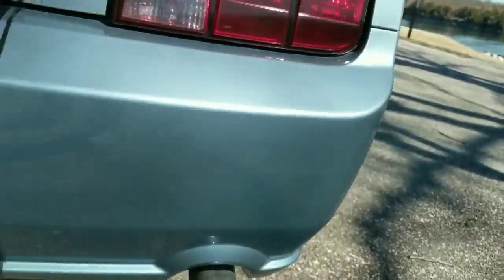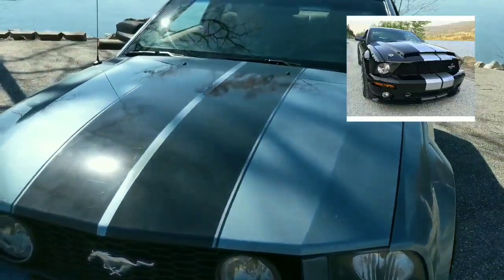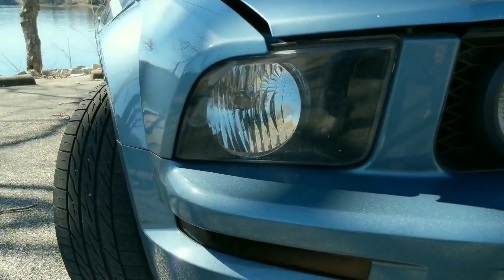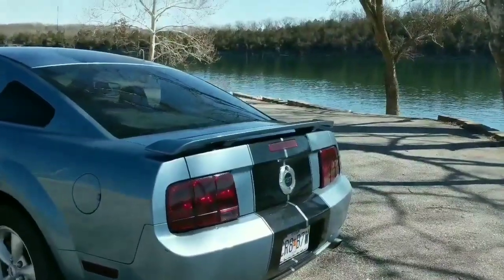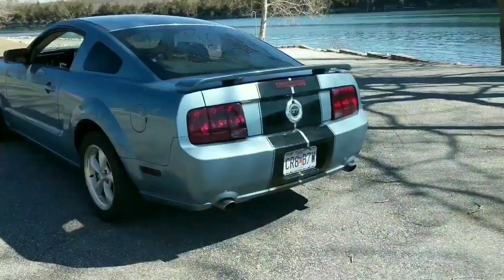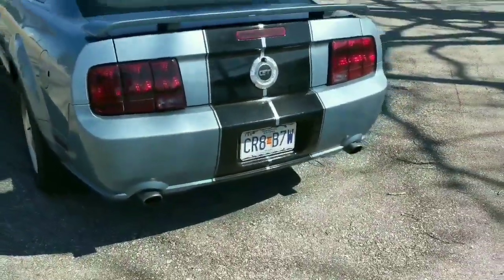Future Mustang GT Mods + ENGINE SWAP REVEAL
The upcoming mods and the engine swap that i'm going to be doing to my 2007 mustang gt 4.6l 3v

Whats up everyone i hope you are all doing well today. In this video i will be showing y'all the upcoming mods that i am going to do to my 2007 mustang gt.

WHATS ON THE CAR:
Raxiom halo fog lights
AirRaid c.a.i
Muffler delete
BMR uper control arm
BMR lower control arms